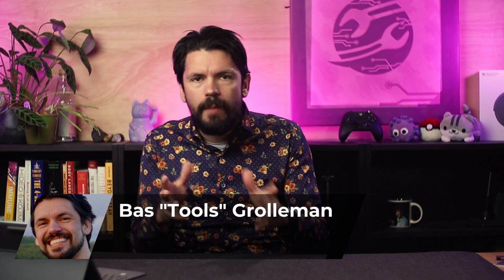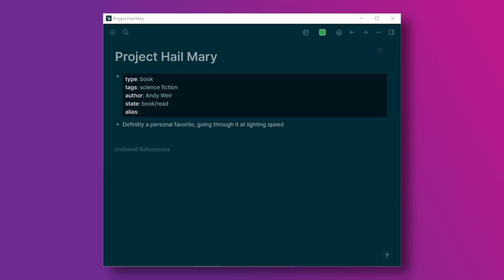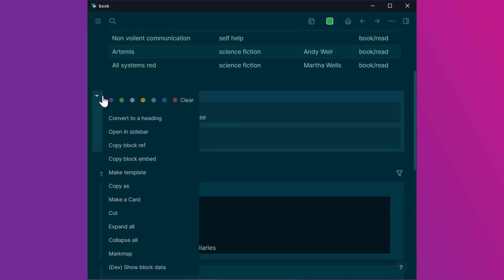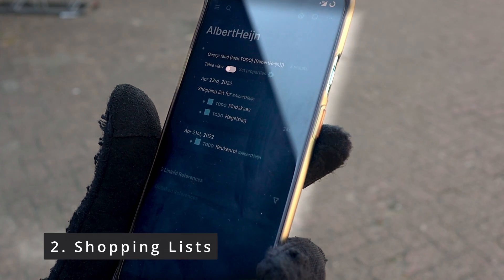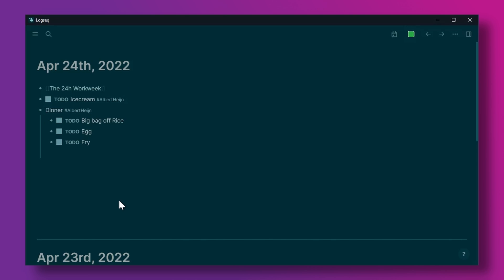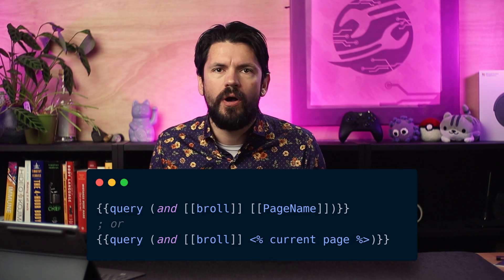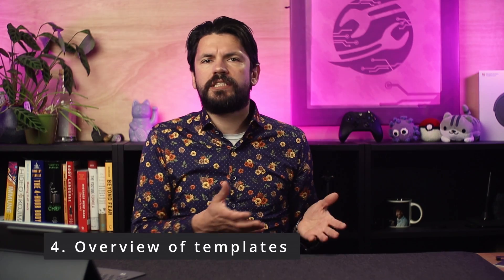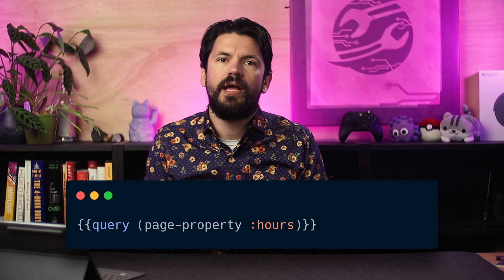5 Must have Logseq simple queries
Queries and workflows I use daily to get the most out of Logseq.

00:00 Introduction
00:09 1. Book Overview
01:49 2. Shopping List
02:38 3. Filter out subsections
03:39 4. Overview of Templates
04:06 5. Habbit tracking
04:44 Thanks for watching